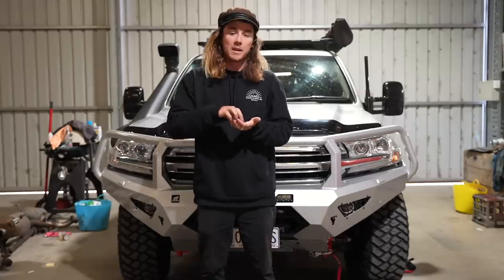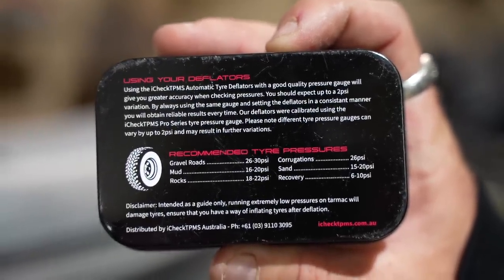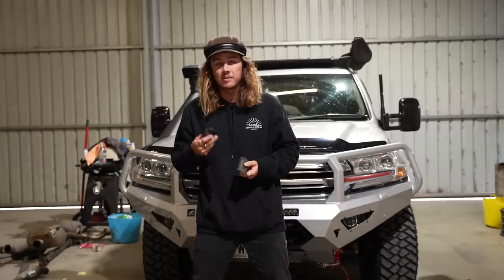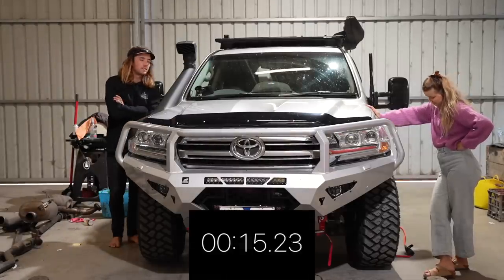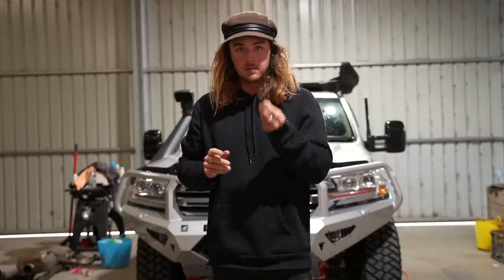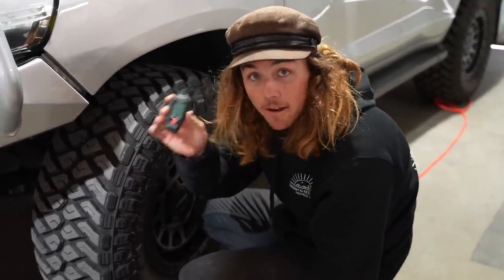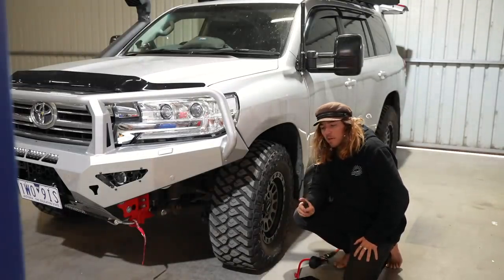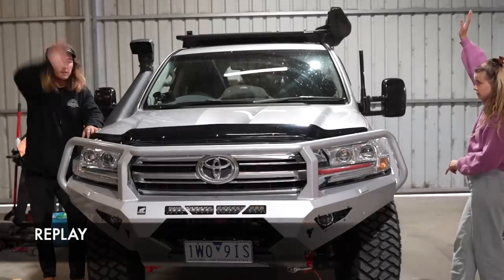CHEAP 4x4 Accessory that will make your mates JEALOUS iCheck TPMS offroad & offgrid DIY cheap simple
THIS SIMPLE EASY 4x4 MODIFICATION WILL MAKE OFFROAD AND CAMPING & OVERLANDING 10x EASIER!! THE icheck TPMS TYRE DEFLATORS! AUSTRALIAS BEST TYRE DEFLATORS

Patrons will receive early videos and shoutouts on our videos. From only $2 a week, you'll be supporting us in huge ways!  Making videos for you is our passion and it is becoming our full-time job while we are on the road. If you enjoy our videos and want to support us even more please feel free to sign up!

If you are interested in an Urban Caravan of any model here is a special Enquiry form for Sarah and Keelan Travels viewers only. Fill out the form to get a fast service response, plus a deal on a new Urban.